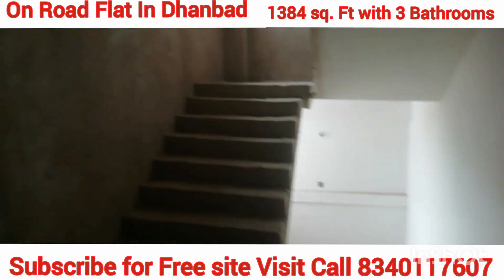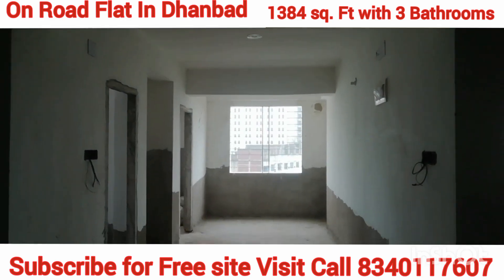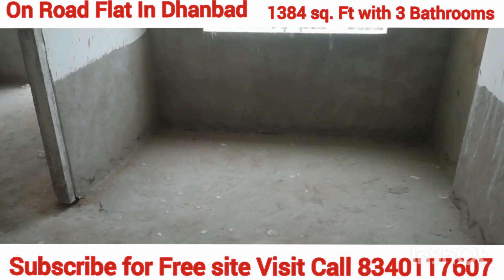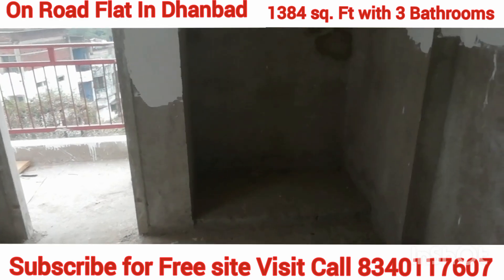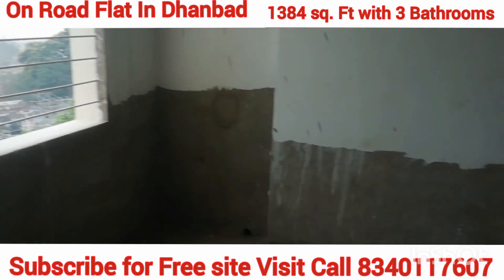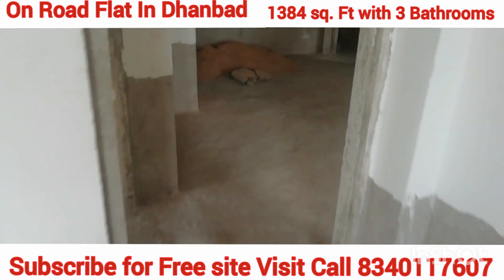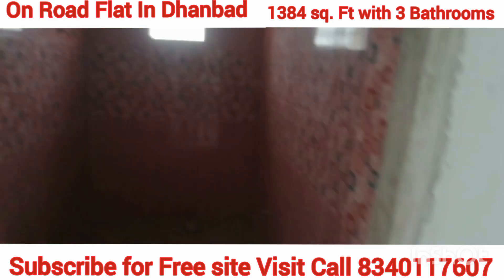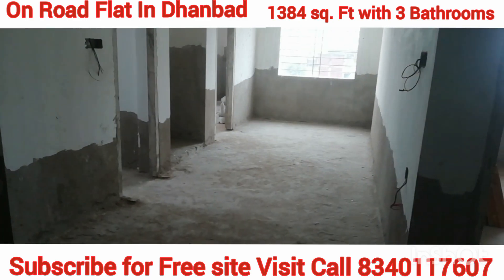3 Bhk Flat In Road in Dhanbad|2 Bhk Flat on Road In Dhanbad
3 and 2 Bhk Flat In Road in Dhanbad|2 Bhk Flat on Road In Dhanbad
3 balcony Flat In Dhanbad
3 Bathrooms flat in Dhanbad
1384 sq.ft flat in Dhanbad